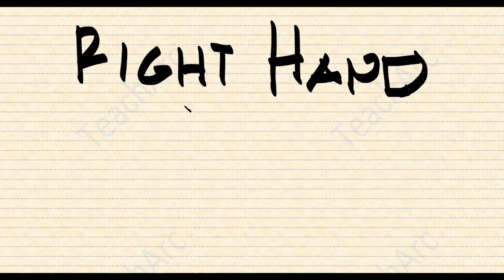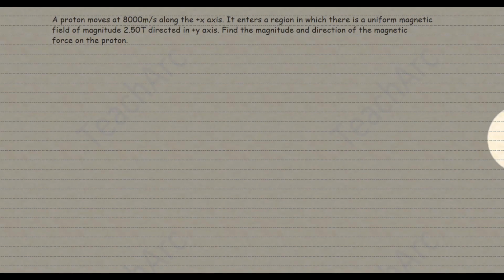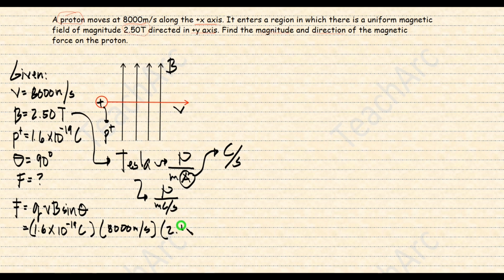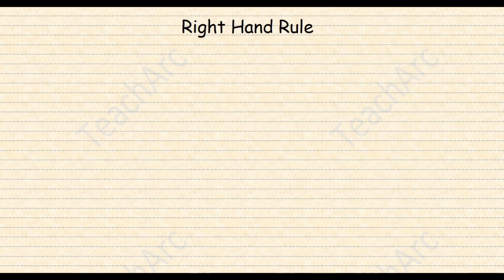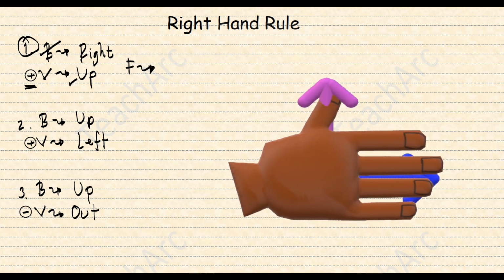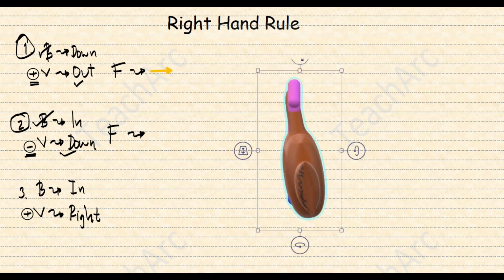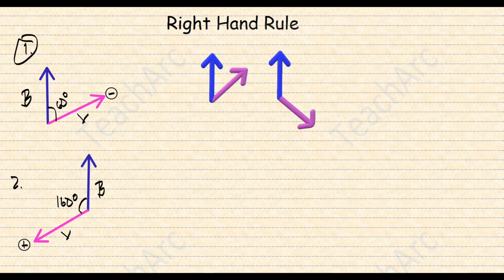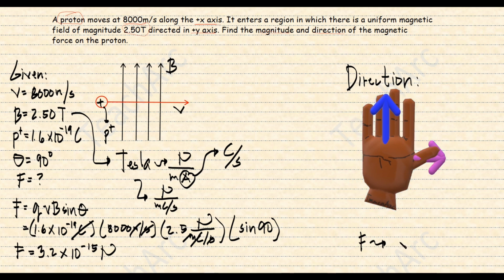How to Apply Right Hand Rule on a Single Charge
The Right hand rule describes the direction of the magnetic force to a charge due to a magnetic field. This video shows how to apply  the Right Hand Rule.